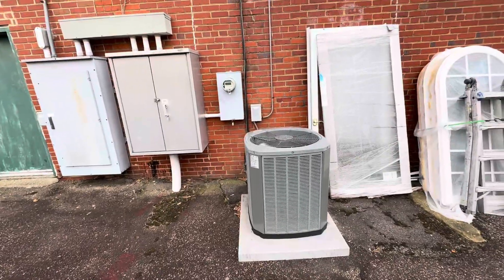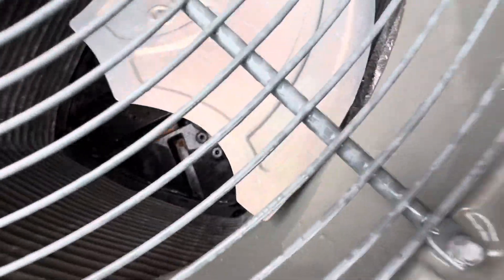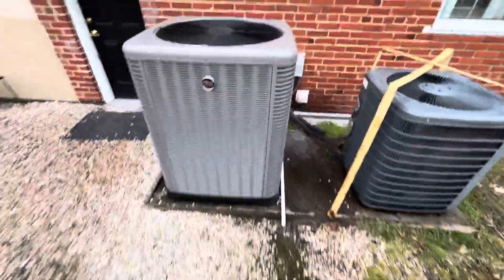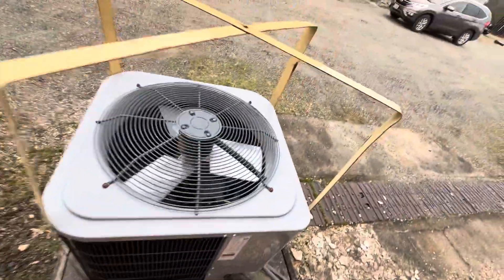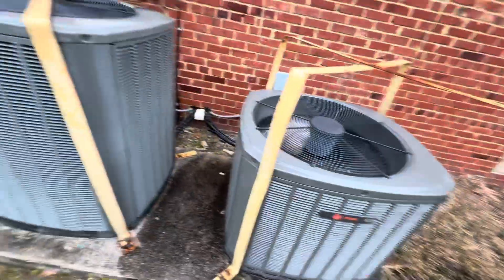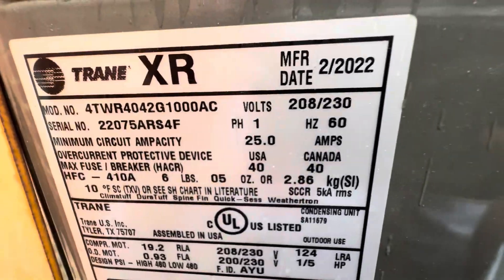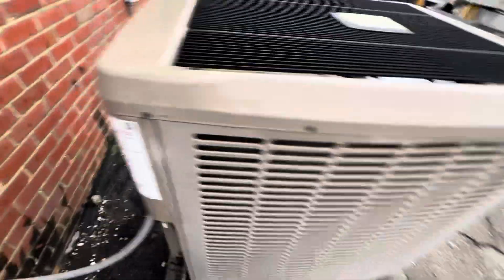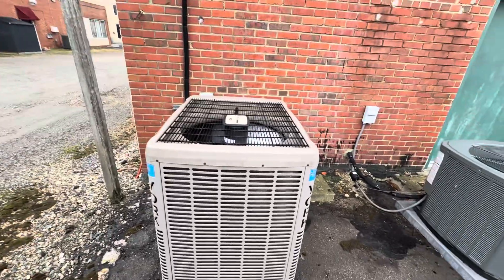A little heat pump, heaven at a place in my town & a York heat ￼ pump defrosting with steam ￼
This is a very weird your key pump. I heard it go in the default, but I did not know it was until I came back to it so that’s why it’s not a fault default but I hope you enjoyed the one I got from it. ￼